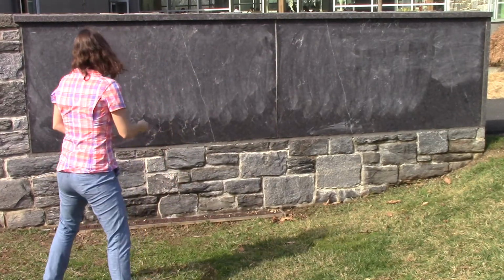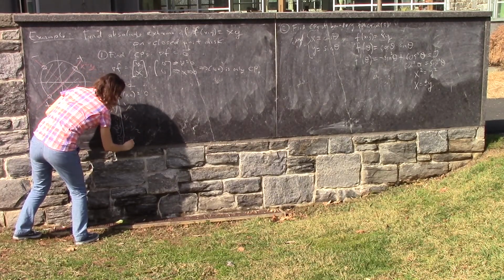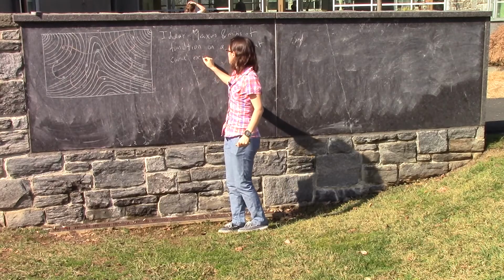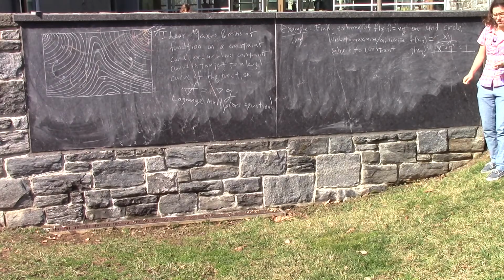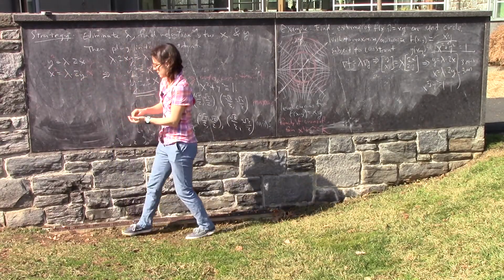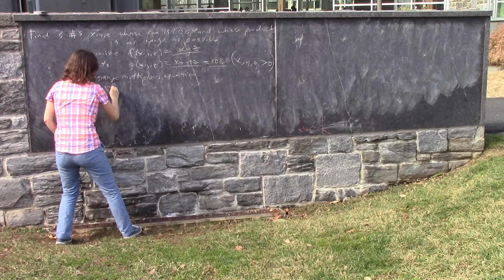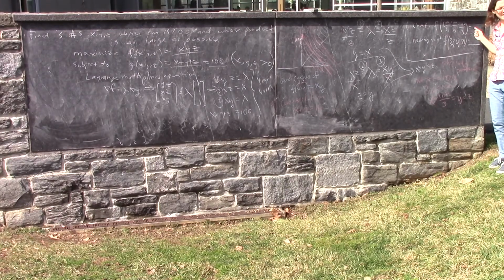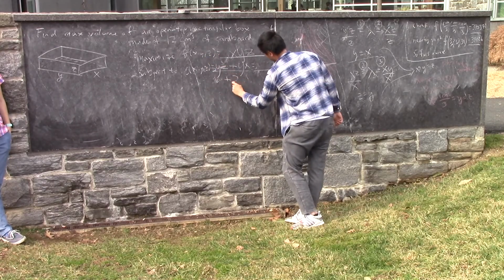Multivariable calculus, class #14: Lagrange multipliers. Class outside!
Mathematician spotlight: Kwadwo Antwi-Fordjour

We review the technique that we learned last time, for finding the maximum and minimum values on a closed, bounded region, by doing an example with the unit disk. Then we build intuition towards Lagrange multipliers via an example with shepherds on a fenced-in sheep grazing area in a mountainous location. We write down the Lagrange multipliers equation. We re-do the unit disk example using Lagrange multipliers, and then do two more examples. We give geometric intuition about where the solution comes from and what it means.